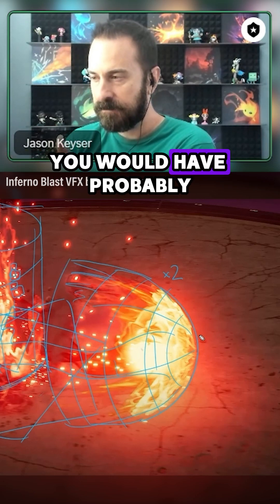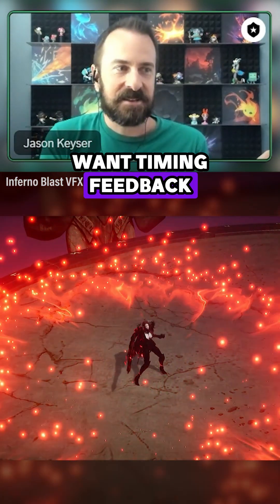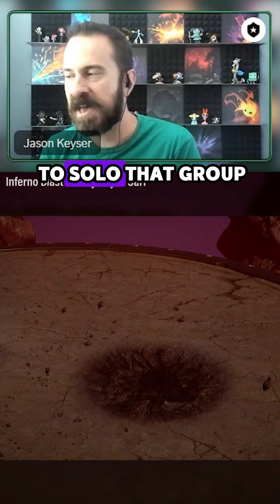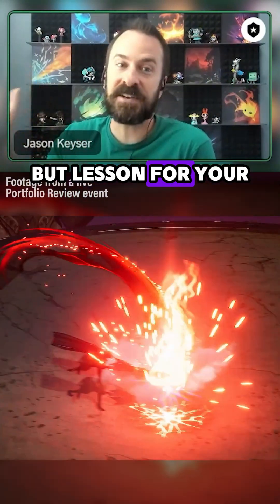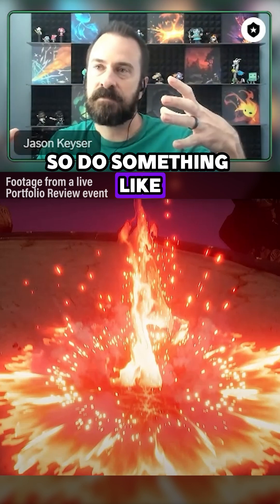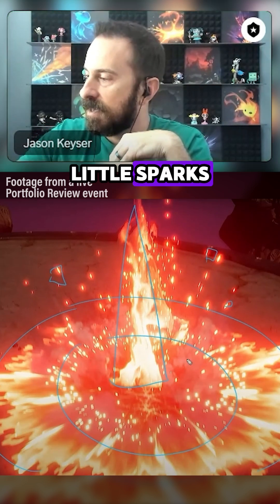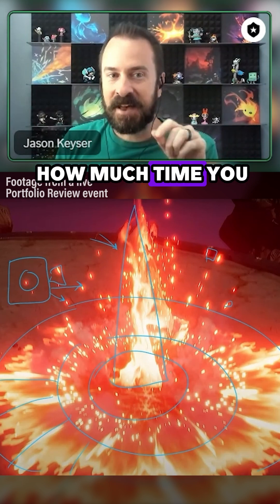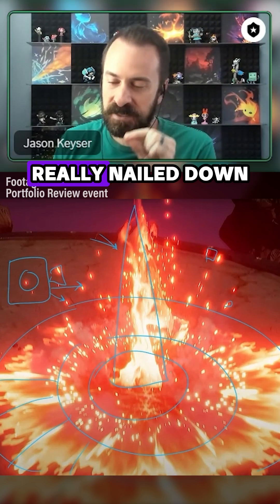🤔 Why should you resolve timing in the early stages of VFX?